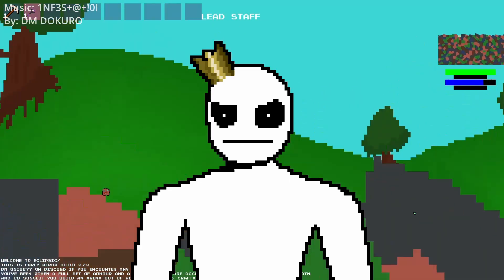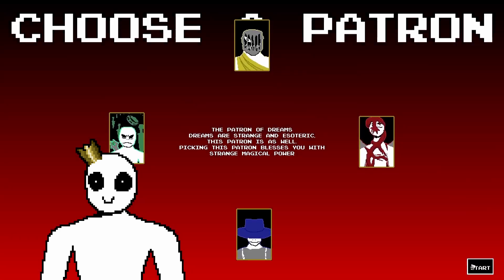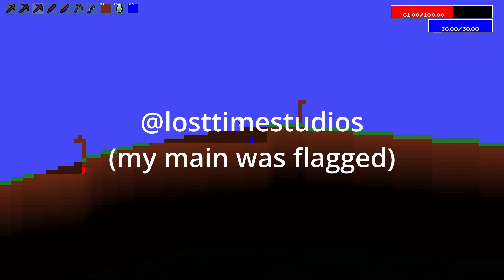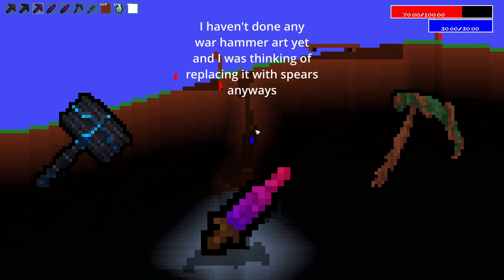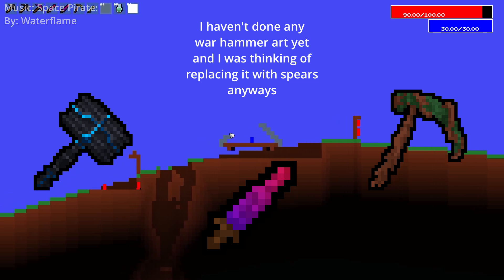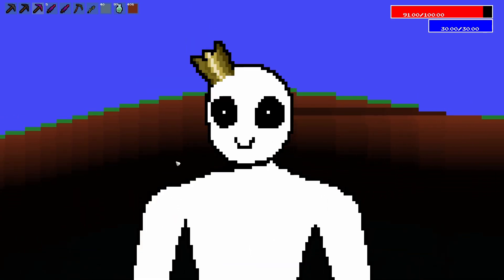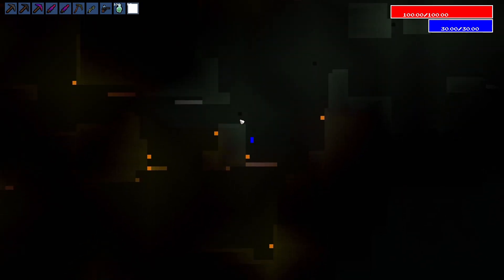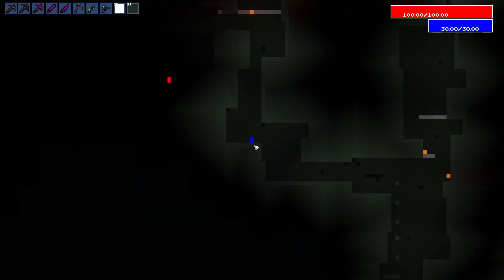Remaking Terraria from Scratch in C++, AGAIN | Indie Game Devlog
I'm starting to go insane, but I'll make it.